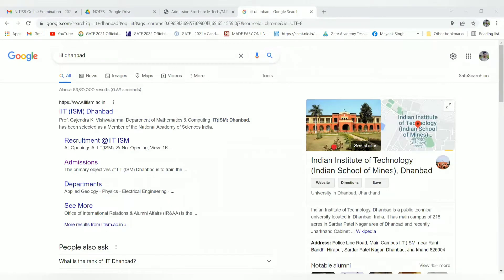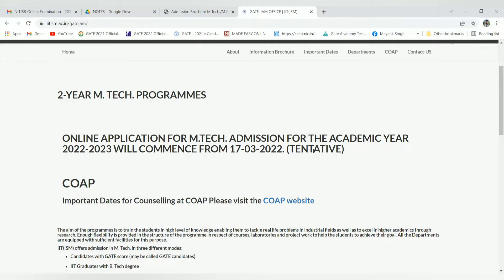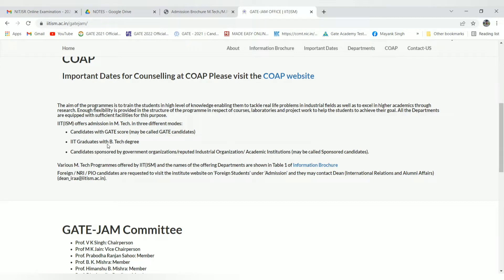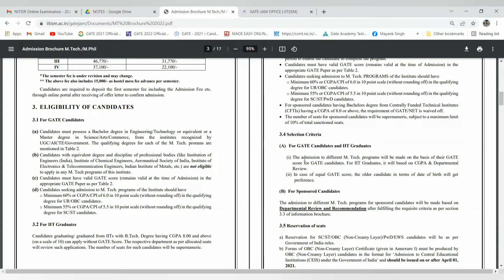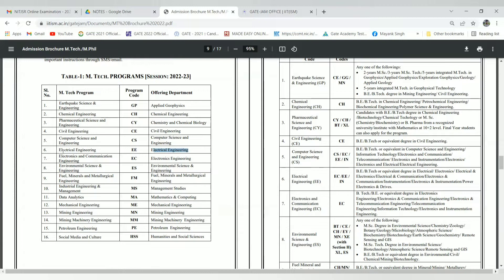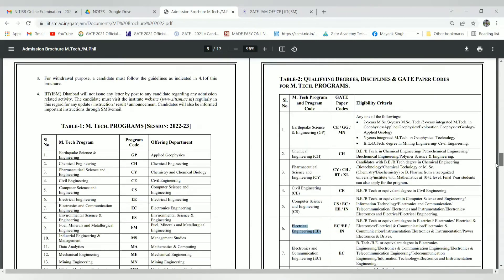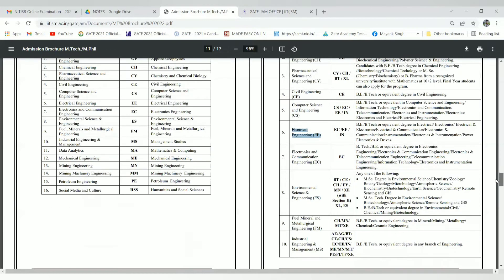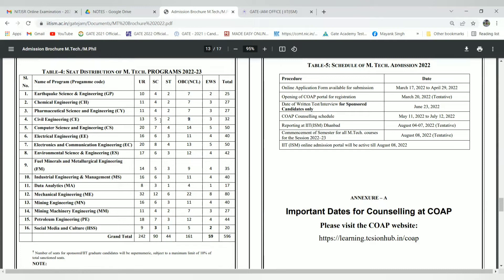IIT ISM Dhanbad MTech 2022 Forms Out | Complete Details | Information Brochure | Post GATE Guidance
Hello Students, IIT Dhanbad MTech 2022 information brochure and schedule along with COAP 2022 tentative schedule has been released on IIT Dhanbad official website.

Post GATE Counselling 2022 or Post GATE guidance will be provided by Electrical Capsules Team soon after GATE 2022 exam is over in February 2022. It will help you to convert your GATE score in to selection in various courses such as MTech, MS, PhD, Direct PhD, in IIT's, NIT's, IISc etc.

Getting GATE score is only small part of the entire process. Converting GATE Score into Selection is very important. . I will provide  information about various courses, applications, admission criteria, writing SOP, SOR, LOR, Interview preparation and Project guidance etc.